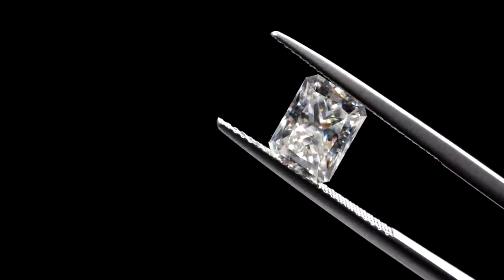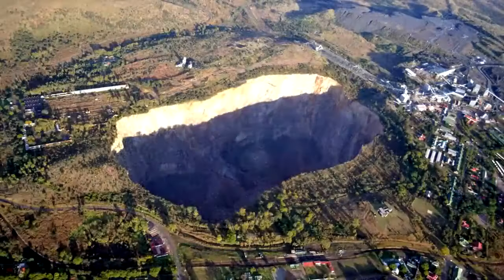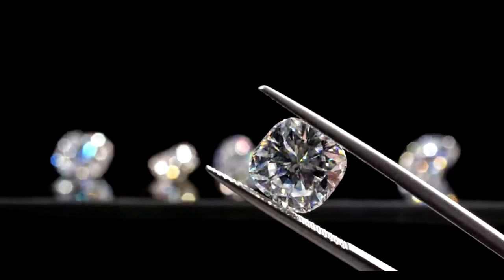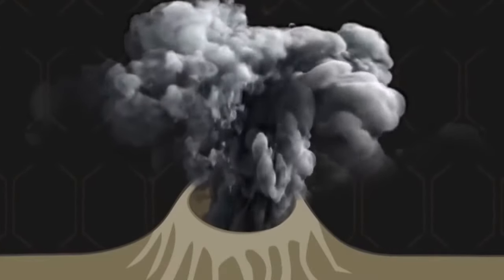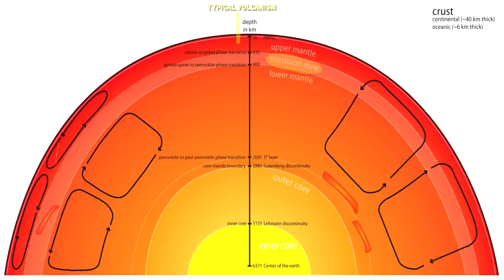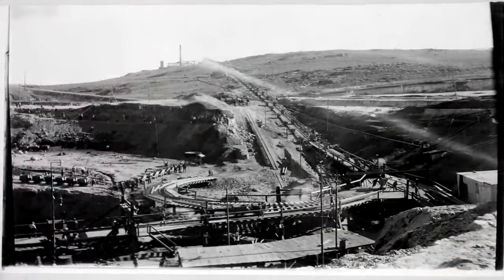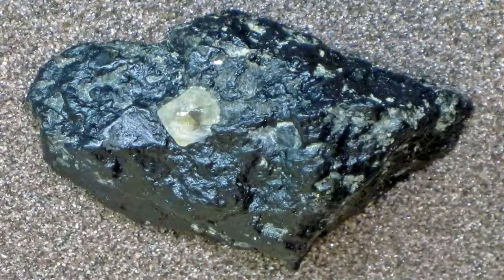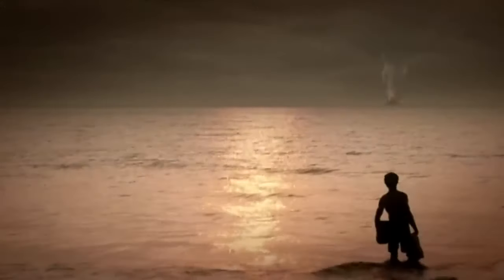The Volcano That Erupts Diamonds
Diamonds are associated with a very strange and rare type of volcanic eruption. Volcanic pipes, aren't all that uncommon. What is, though, is the variant of them, which sources magma from close to 700km deep within the Earth. What this means, is this magma, passes through a transition zone known as the Diamond stability field. And as a result of this, it's able to bring diamonds up to the surface when it erupts.

But it's not only this that makes Kimberlite so strange. It's also the fact that the type of magma that kimberlite is comprised of, is known as ultra-mafic. Mafic magma, is known for being relatively non-explosive and more effusive in the way it erupts. This is because of the very low silica levels that Mafic magma inhabits. As you can probably imagine, ultra-mafic magma contains even less silica. Yet, it's able to explode up from depths of over 600 kilometers and surface in a matter of hours.

Kimberlite eruptions also have no magma chamber. They literally just push their way to the surface, at a tremendous speed, propelled forth by a strange chemistry from deep within the Earth, only to surface is an extremely explosive manner. Thankfully, these eruptions aren't anything close to what one would witness with a supervolcanic eruption. They don't affect the entire Earth, but if one happened near you... trust me, you'd know about it.